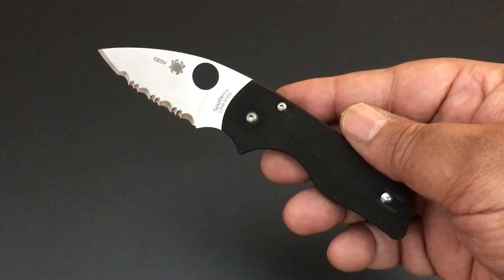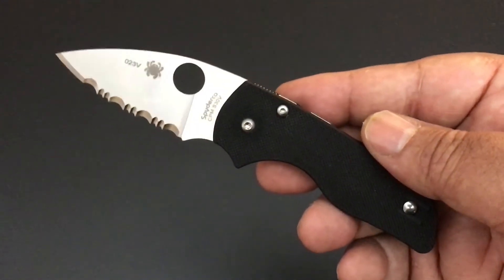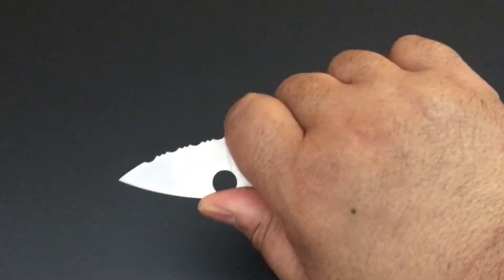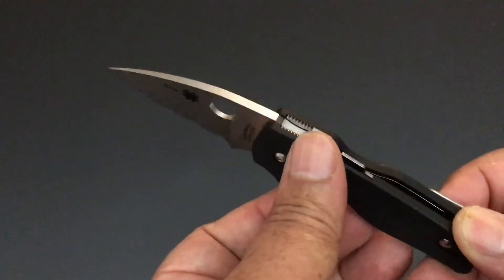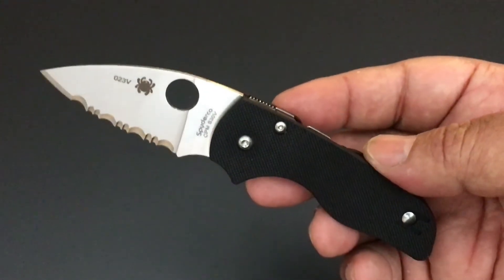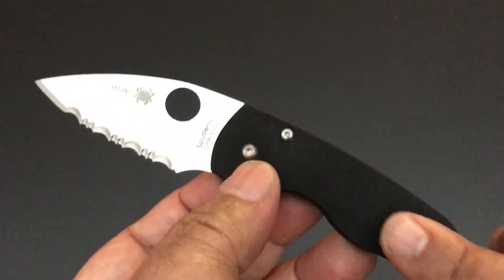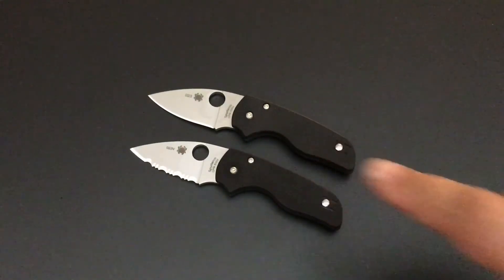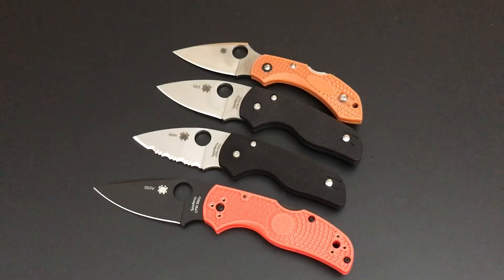Spyderco Lil' Native Serrated Blade! The Knife of the Day!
Hope you enjoy the New Spyderco Lil' Native, the Knife of the Day!  Thanks! -Kevin